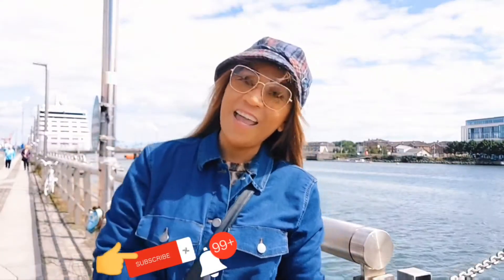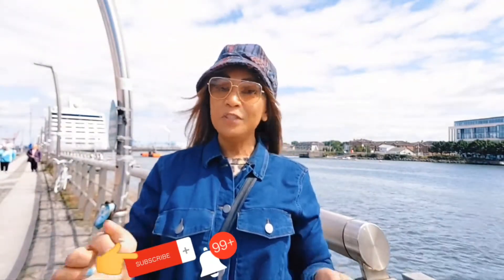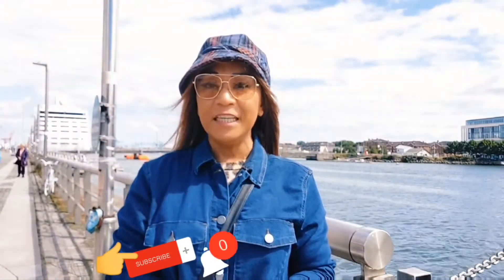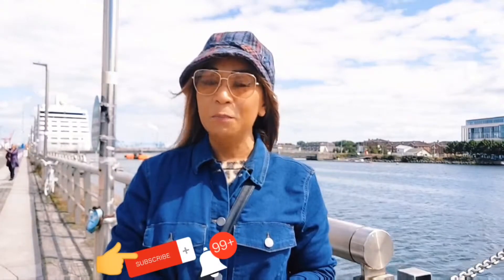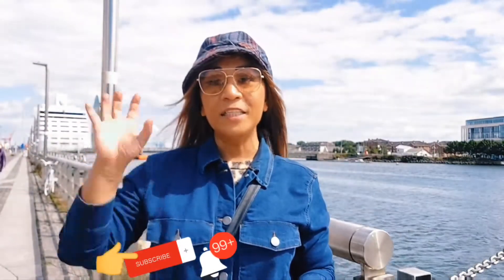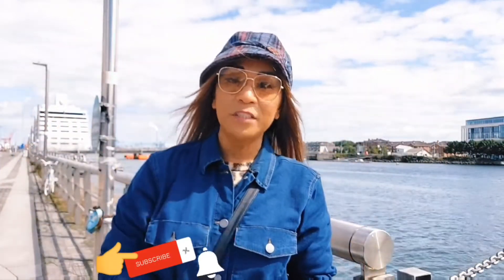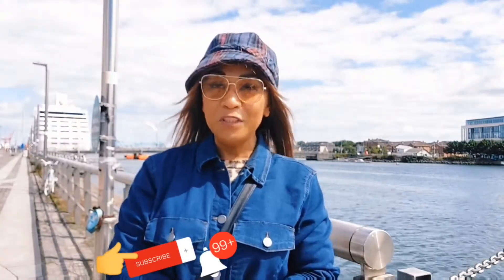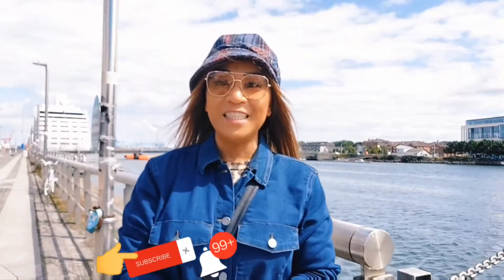BUILD BRIDGES INSTEAD OF WALLS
Ito ang ikalawang bahagi ng mga Dublin Bridges Over the River Liffey.

1. O'Connell Bridge
2. Rosie Hackett Bridge
3. Butt Bridge
4. Loopline Bridge
5. Talbot Bridge
6. Sean O'Casey Bridge
7. Samuel Beckett Bridge
8. Thomas Clarke Bridge

THANK YOU AND CREDIT TO:
NOURISHED BY MUSIC FOR NON COPYRIGHT IRISH BACKGROUND MUSIC.